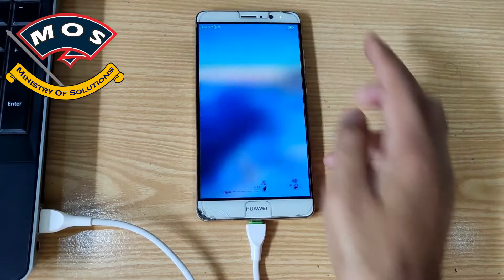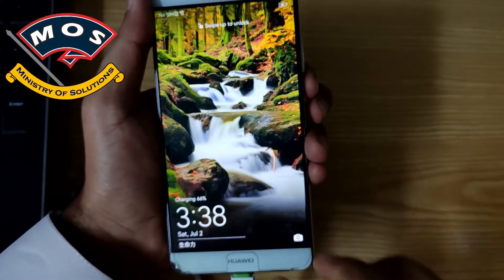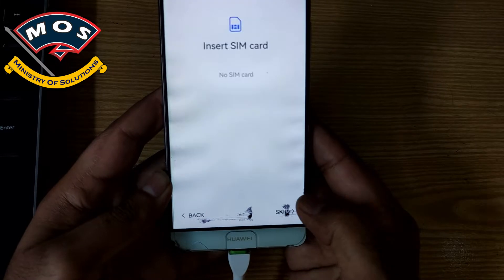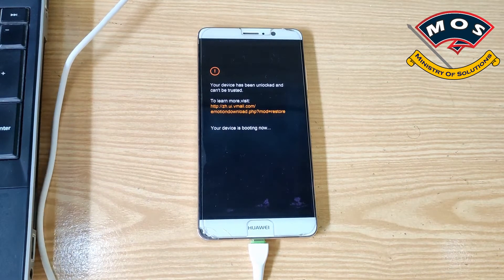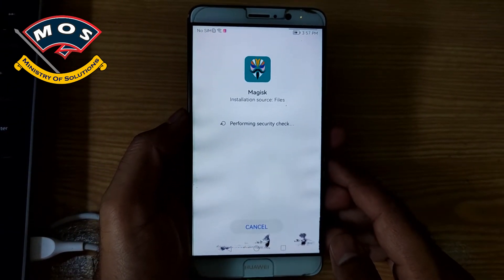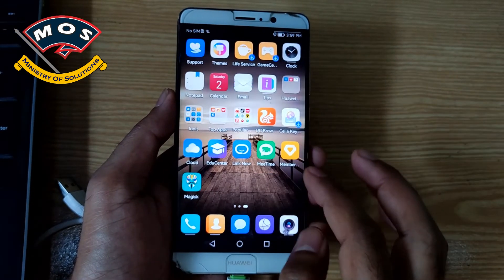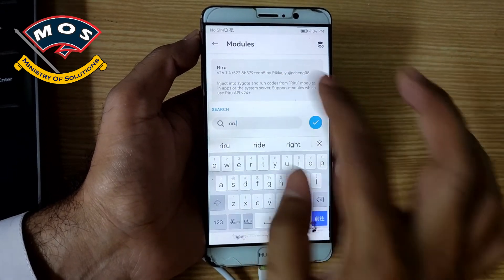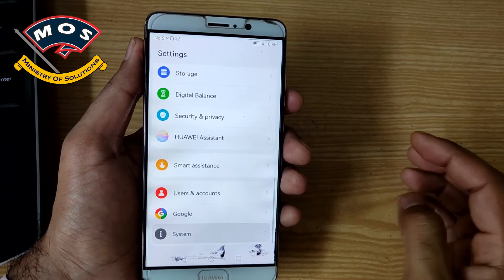Huawei Mate 9 HarmonyOS Root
Huawei Mate 9 HarmonyOS rooted successfully using magisk, This guide also works for other kirin960 devices.